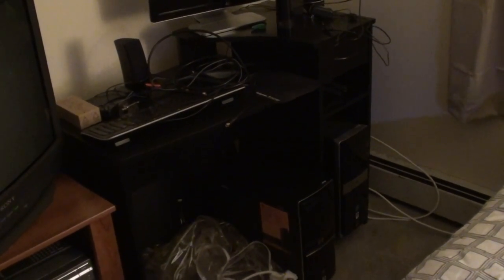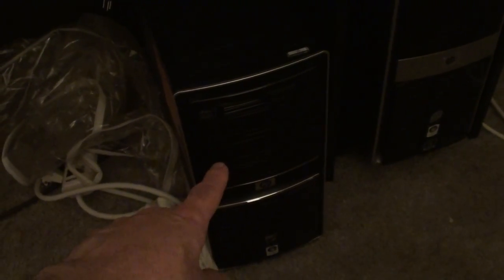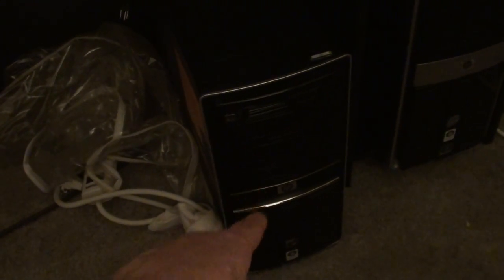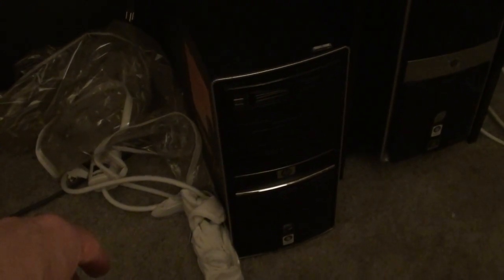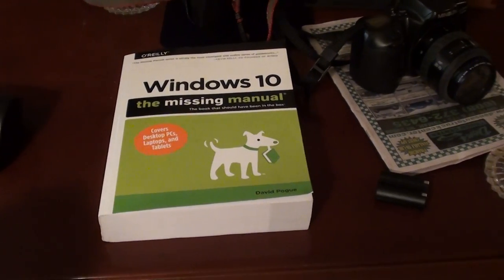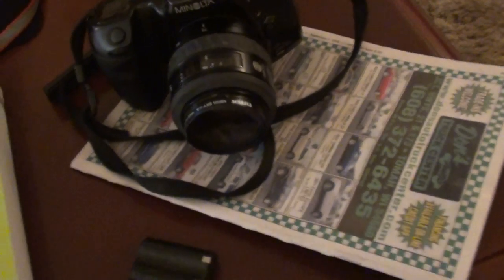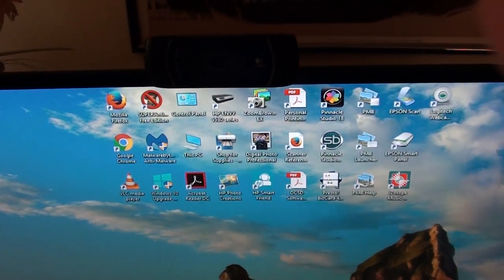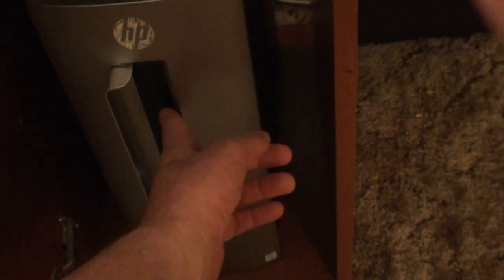New computer/Windows 10 vlog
New HP windows 10 machine.What I think of it so far. This is the first video made and uploaded from it. Started with showing two earlier computers that I hope to still use and why I liked Windows Vista.